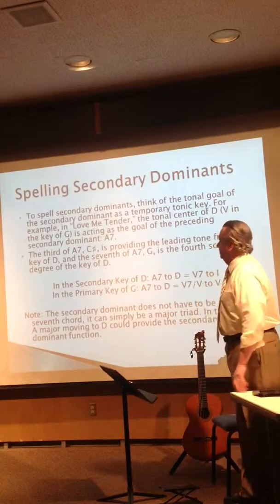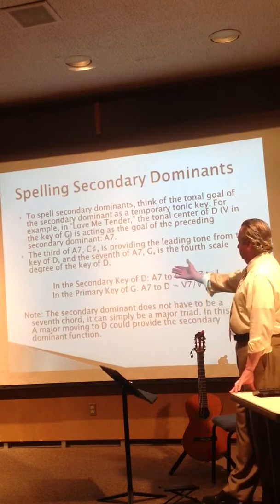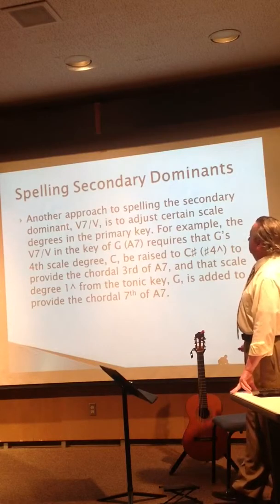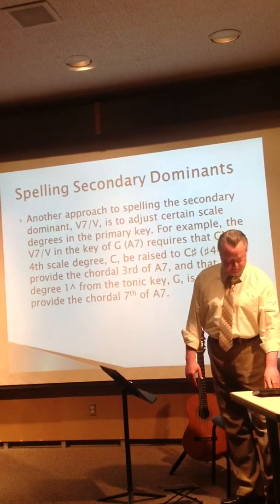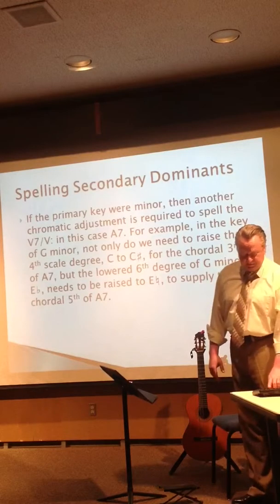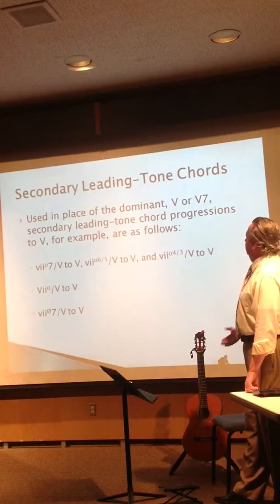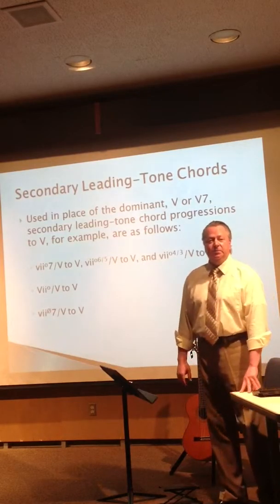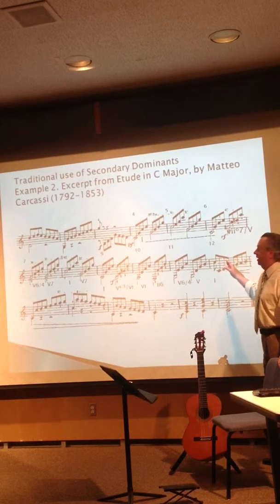trim 44D03CA1 3FE2 44A9 A4EE A53DDF6BDCCE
Secondary Dominants